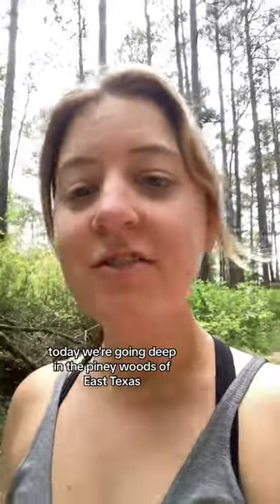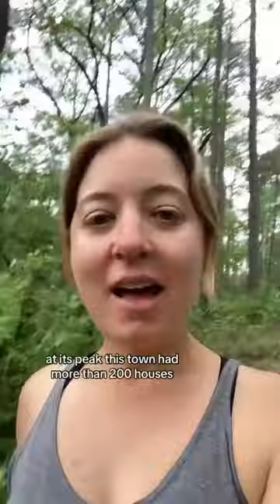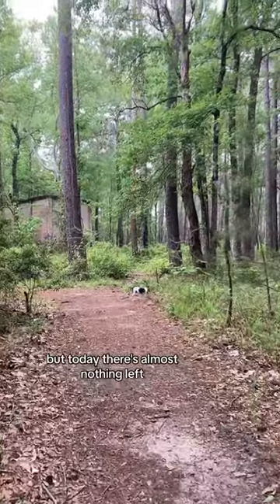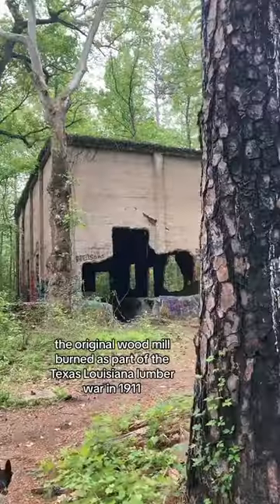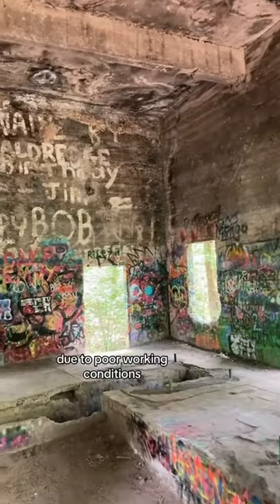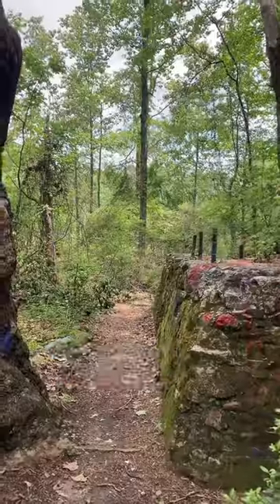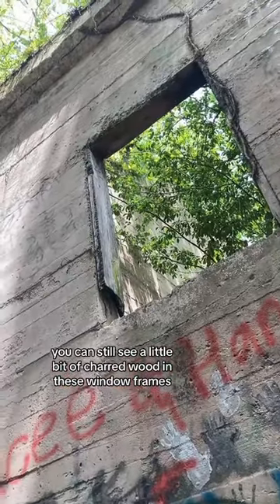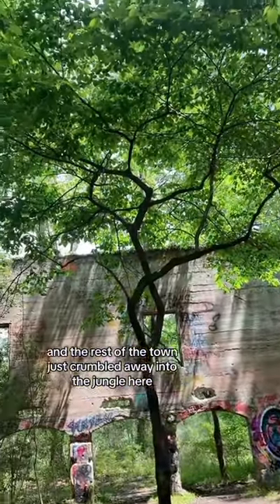Exploring an abandoned sawmill with an interesting history